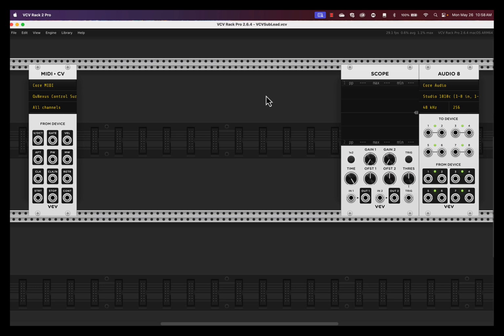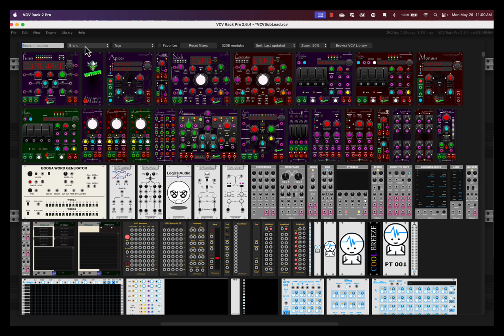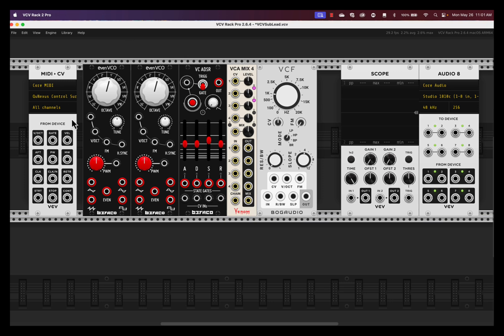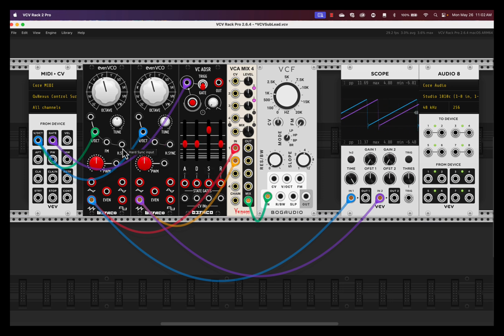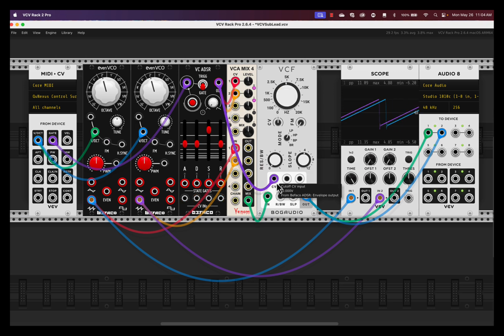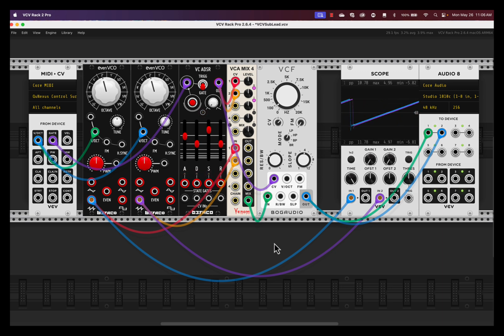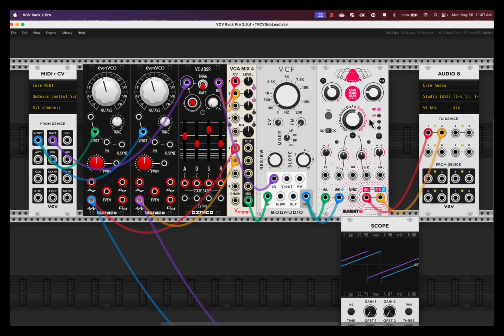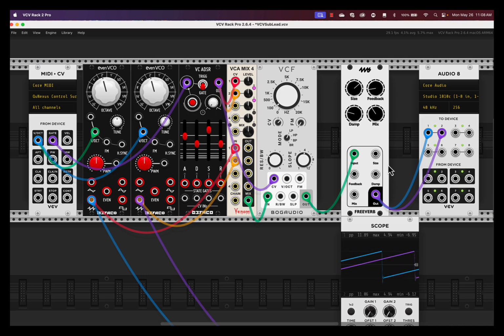VCV 03 - Subtractive Synthesis Lead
MUST 341 - Making a Subtractive Synthesis Lead